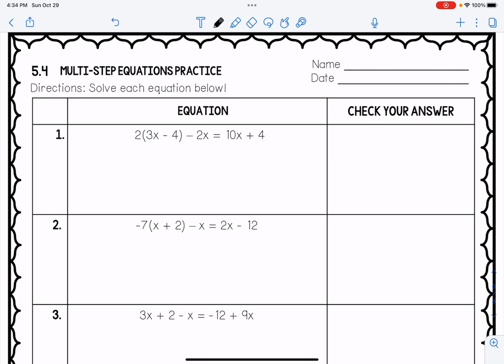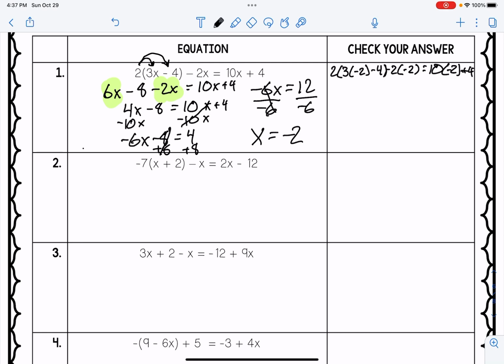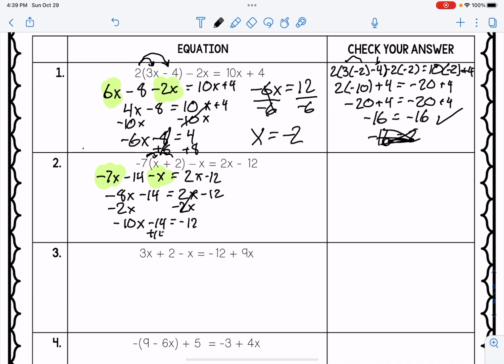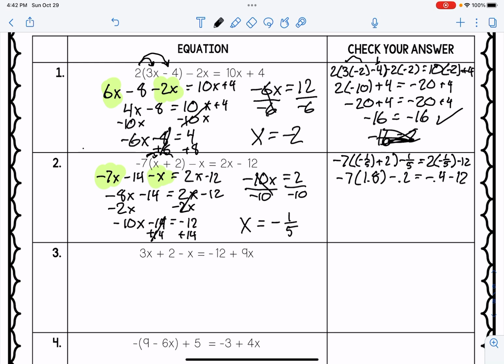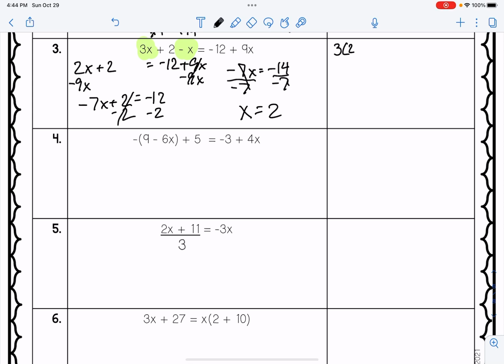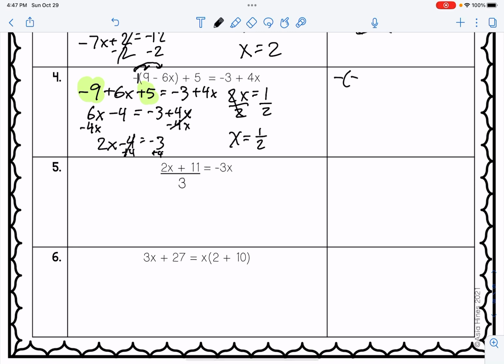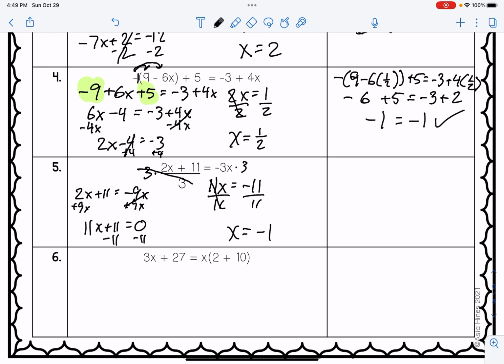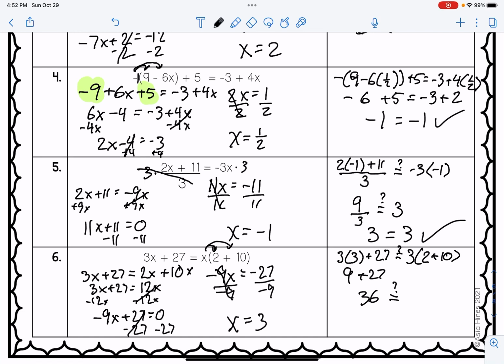Pre-Algebra: Multi-Step Equations Assignment Check